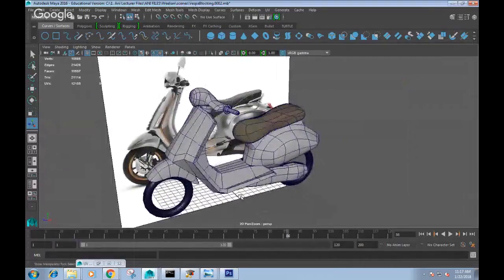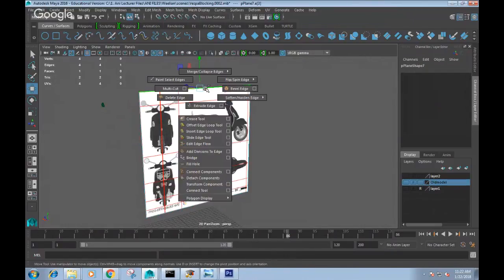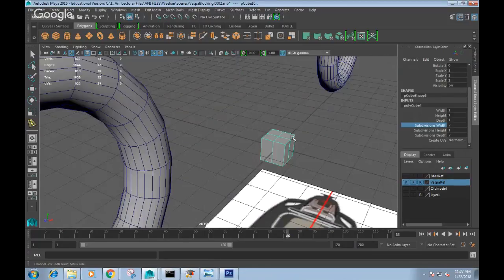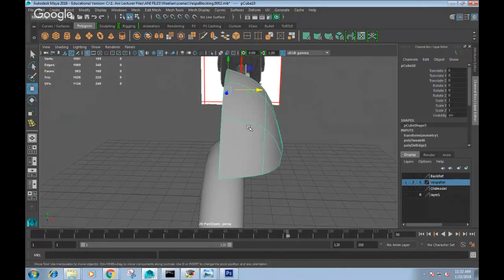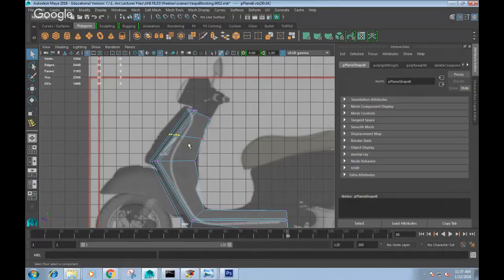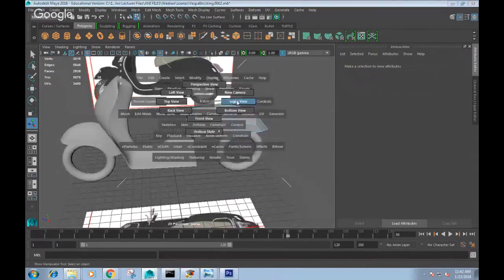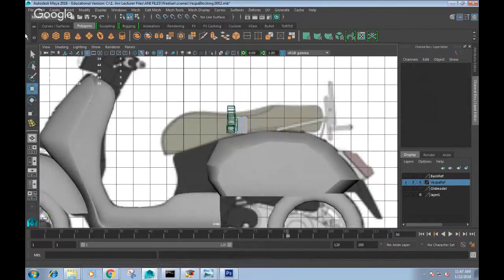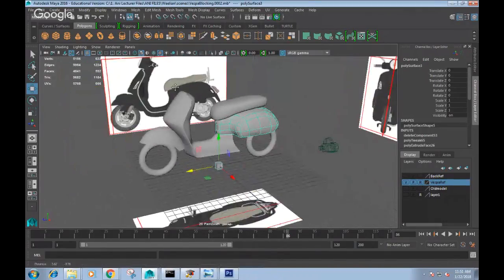Blocking a Piaggio Vespa GTS in Maya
Modeling approach to a Piaggio Vespa GTS 2016